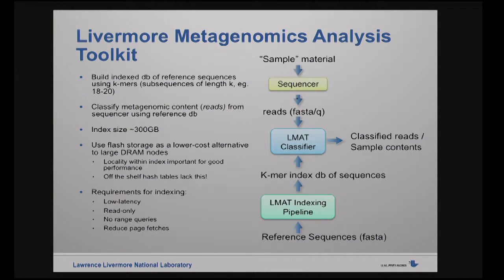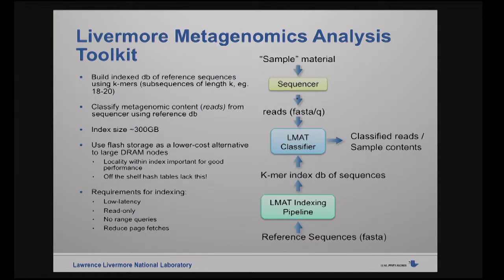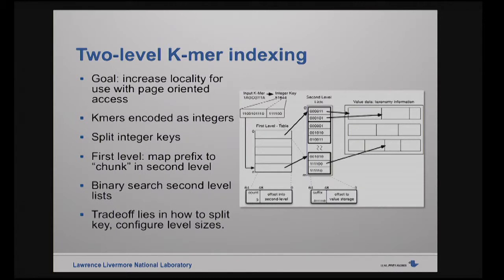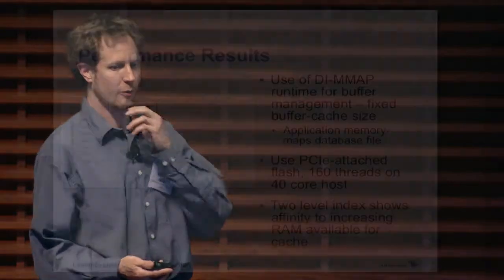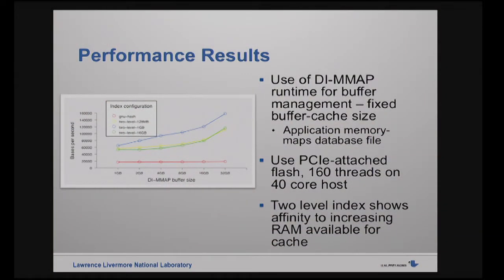XLDB 2013: Efficient k-mer indexing for metagomics search in NVRAM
Speaker: Sasha Ames (Lawrence Livermore National Laboratory)